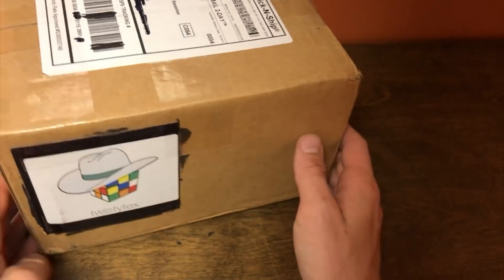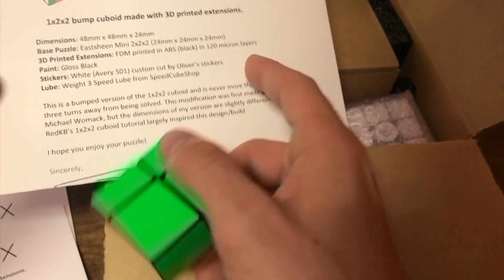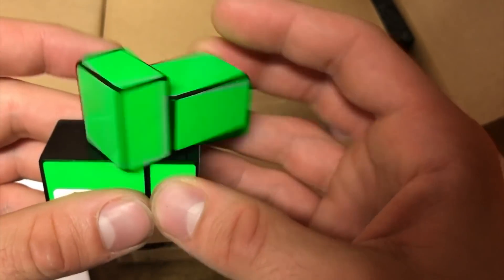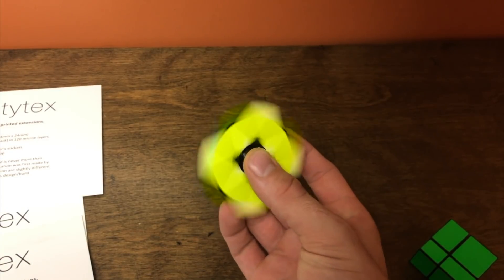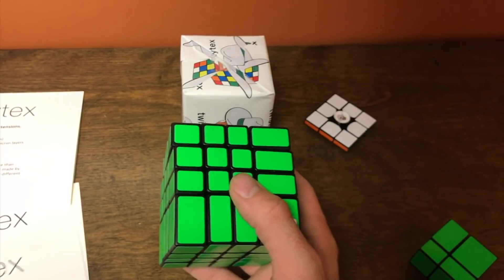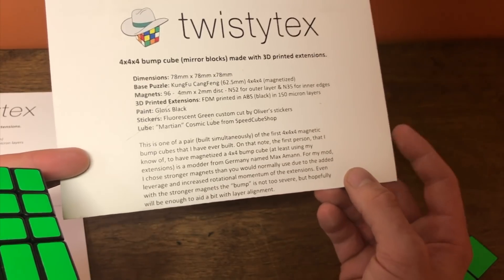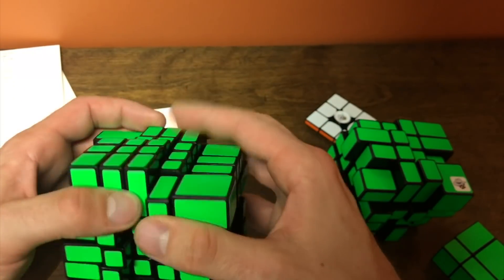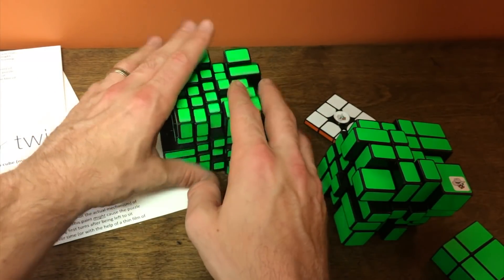4x4 and 5x5 Bump Cube from TwistyTex plus extras!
Be sure to also follow him on Instagram and his channel on YouTube both linked at the website.

4x4 and 5x5 bump mirror cubes made from a KungFu CangFeng and ShengShou.  2x2x1 mirror cube and fidget spinner information also available at his site.